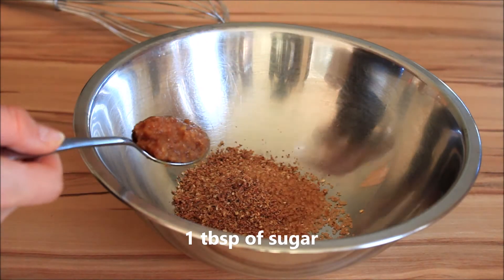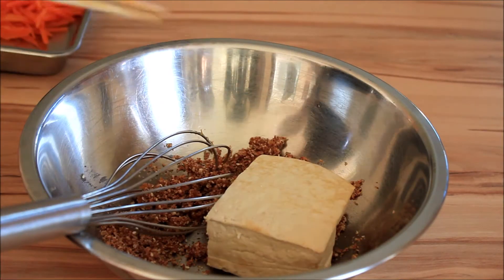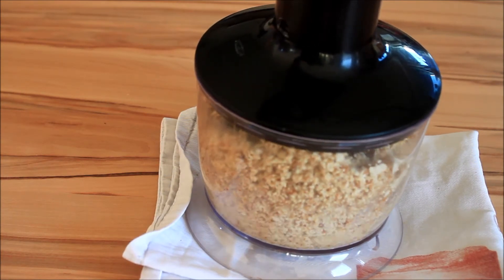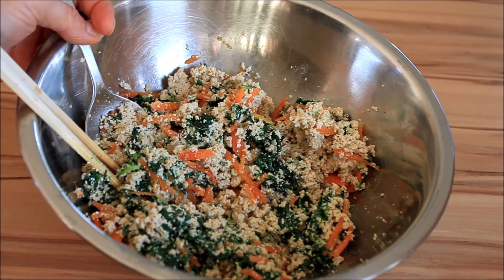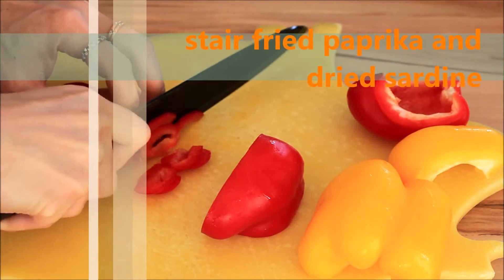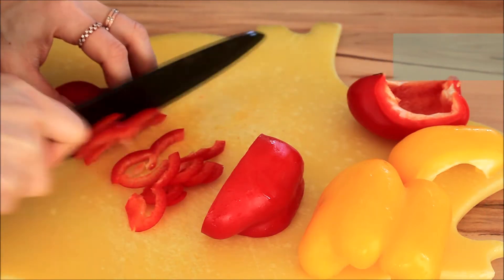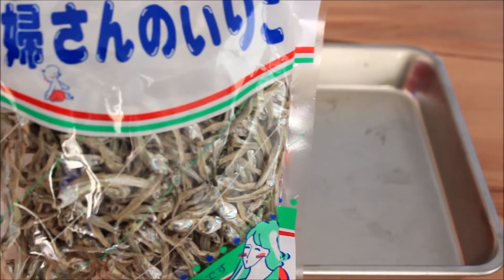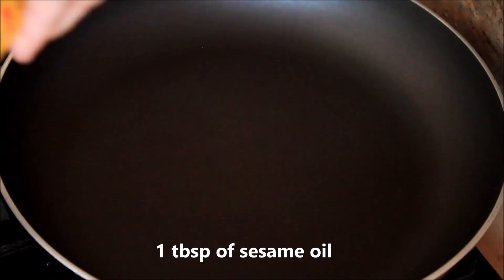How to make Braised Pumpkin + Minced Meat & Some More! - Japanese Homemade Food Recipes -【南瓜の煮物】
Today's main dish is Braised Pumpkin + Minced Meat.
It's very easy to prepare and they all go well with white rice.
It's simple and typical Japanese home food.

Cooking tutorial
【How to make Braised Pumpkin and Some More】
●Salad Dressed with Tofu
●Braised Pumpkin with Minced Meat
●Stir Fried Bell Pepper and Dried Sardine
 - Japanese Homemade Food Recipes -【南瓜の煮物】
by Culinary Artist ONIGIRI KITCHEN

The recipe is shown on my following social media.
Please check and like them!

*Pottery plates and cups used in the video is called 【Hagiyaki】

What is Hagiyaki? (The article written by me)

🍙🍙Thank you so much for visiting my cooking channel🍙🍙
I hope you enjoy other videos and like them too!

Ingredients

●1 carrot
●3 blocks spinach
●1/2 tofu
●3 tbsp roasted sesame seeds

【Braised Pumpkin】
●1/4 pumpkin
●1 tsp dashi
●2 tbsp say sauce

【Stair Fried Paprika and Dried Sardine】
●1/2 red and 1/2 yellow paprika
●(half the amount of paprika) dried sardine
●1 tbsp say sauce

【Shaved Kelp Soup】※1 portion
●some spring onion
●some shaved kelp
●1 tbsp noodle soup

Japanese cooking
Japanese food

材料
【白和え】
●人参　1本
●ほうれん草　1束
●豆腐　1/2丁
●すりごま　大さじ3
●砂糖　大さじ1
●味噌　大さじ1

【かぼちゃの煮物】
●かぼちゃ1/4個
●ひき肉　150g
●水　1カップ
●料理酒　大さじ1
●砂糖　大さじ1
●だし　小さじ1

【パプリカ(ピーマン)といりこの炒め煮】
●赤パプリカ、黄パプリカ　各1/2
●いりこ　パプリカ全体の半量くらい
●ごま油　大さじ1

【とろろ昆布のお吸い物】※1人分
●葱　少々
●とろろ　少々
●麺つゆ　大さじ1
●熱湯　100ml